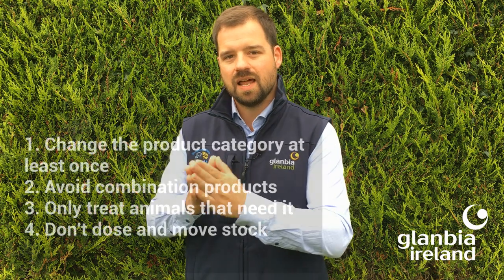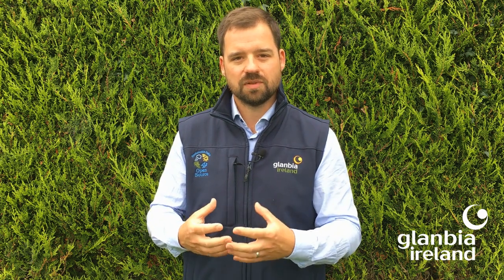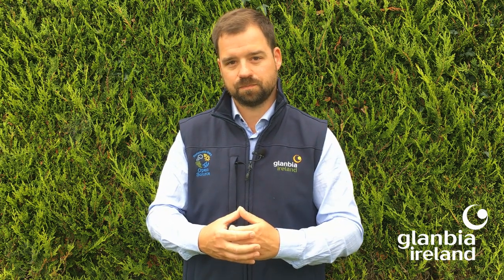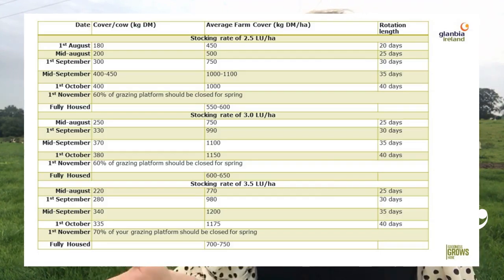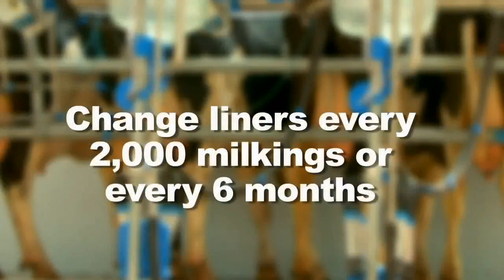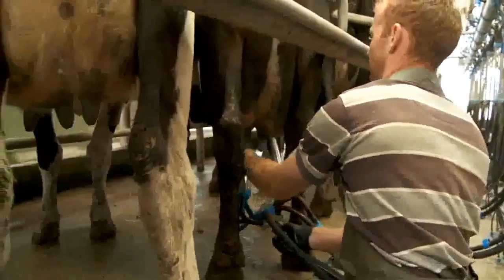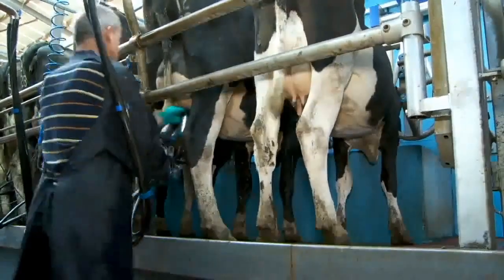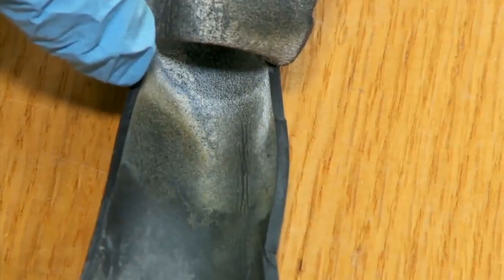Dairy Focus Vodcast episode 19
Watch the nineteenth episode of our Dairy Focus Vodcast.

In this week's episode we hear from Joris Somers, Glanbia Ireland Vet on the evolution of Anthelmintic Resistance.

Maeve Regan, Glanabia Ireland – Technical Support Advisor will cover top tips for autumn grassland management.

And the latest update in the Animal Health Ireland CellCheck series, when to change milk liners…